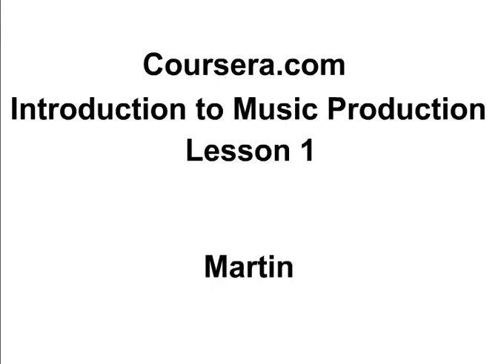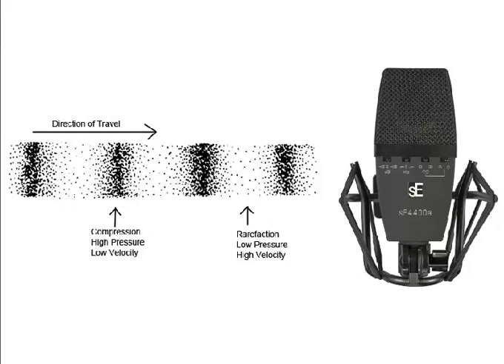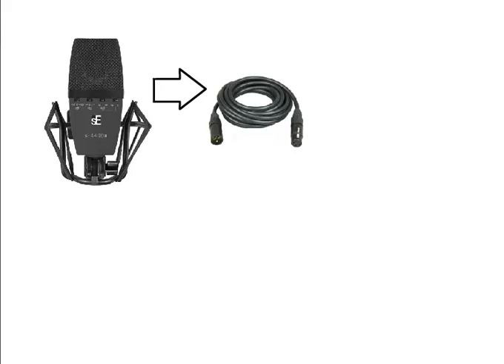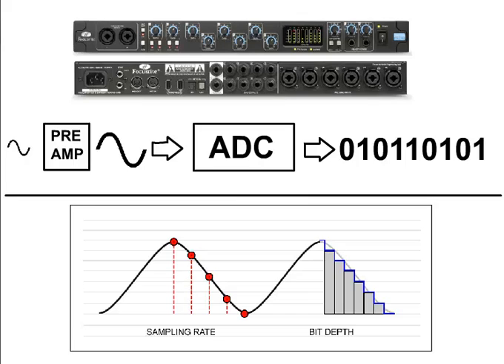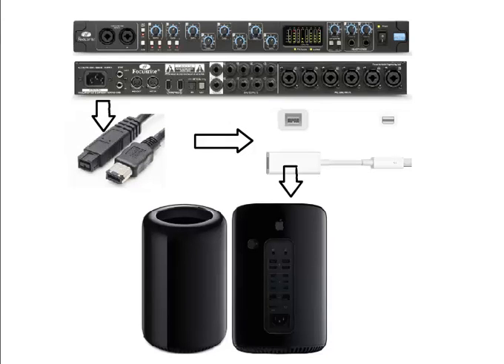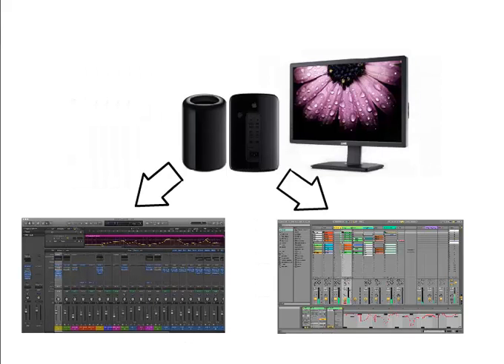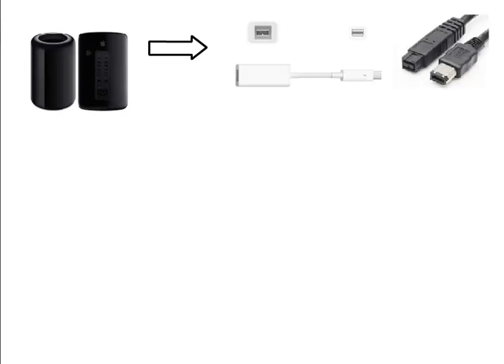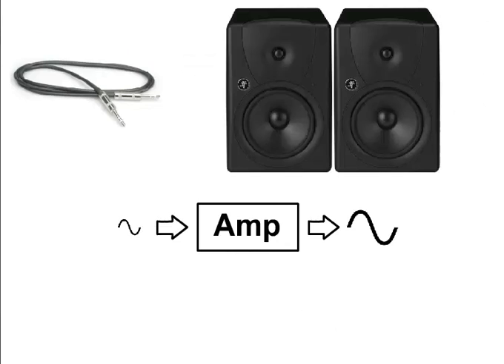Coursera - Intro to Music Production - Lesson 1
Signal flow